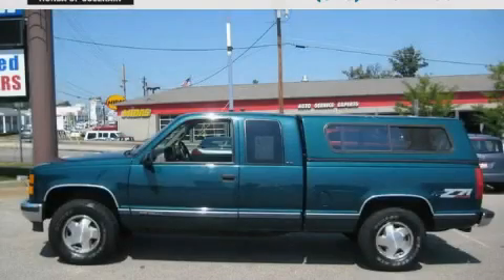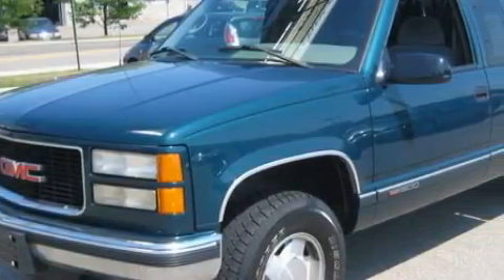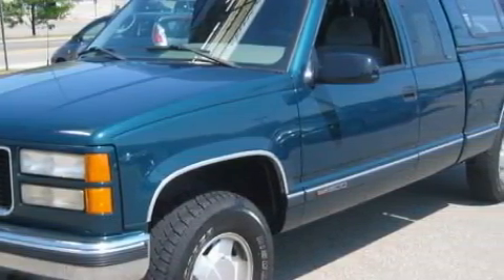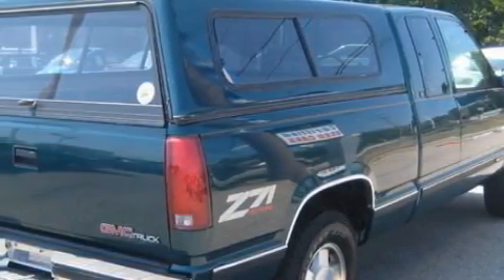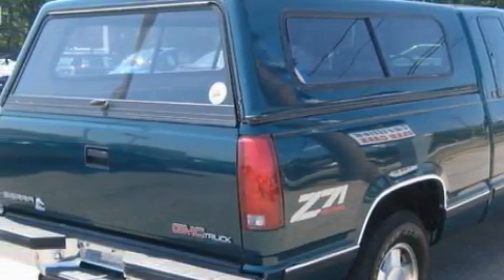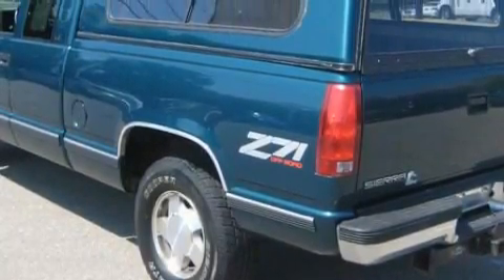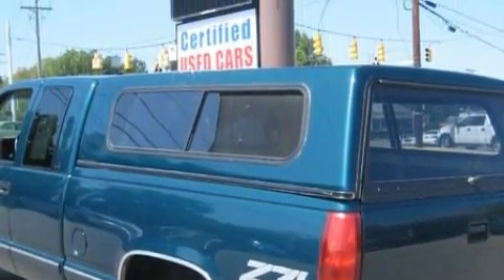Pre-Owned 1996 GMC Sierra 1500 Cincinnati OH 45251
Jeff Wyler Honda
 8950 Colerain Ave
 Cincinnati, OH 45251

 Year: 1996
 Make: GMC
 Model: Sierra 1500
 Engine: 5.7L 8-Cylinder
 Trans.: automatic
 Exterior: Emerald Green (Met)
 Miles: 139,437
 Interior: Gray